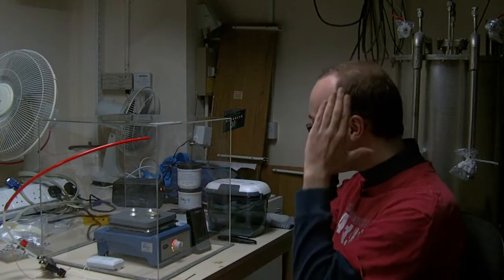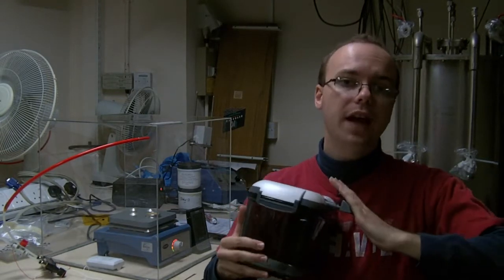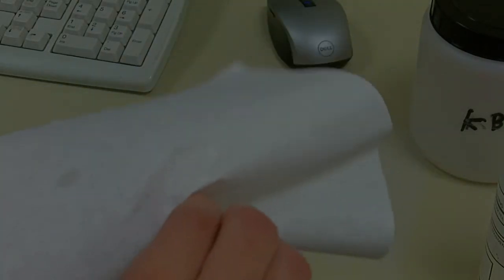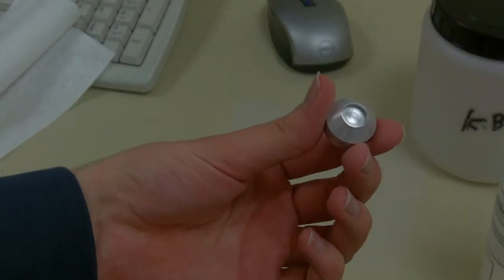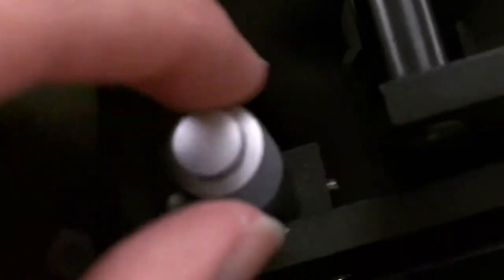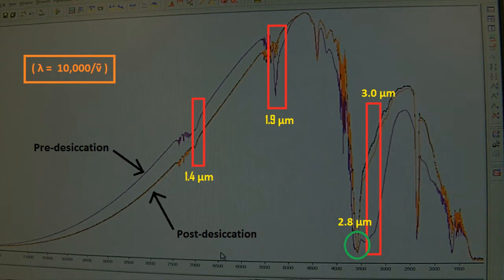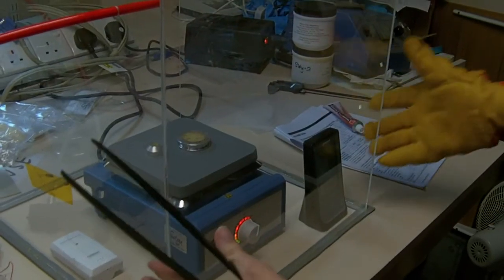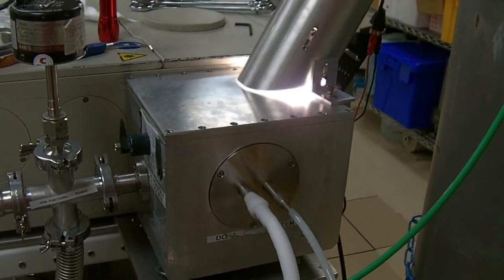PhoboCam: Week 7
This week, Oxford Physics student Ryan MacDonald measures the analogue Phobos regolith in the near-infrared (NIR) and thermal-infrared (TIR) to obtain vital data needed to design the Phobos thermal imaging camera.